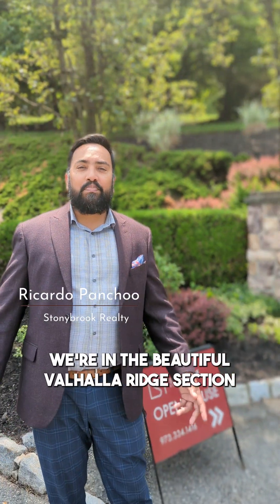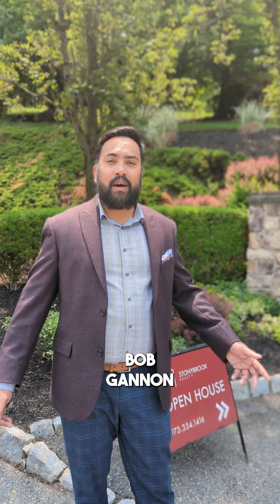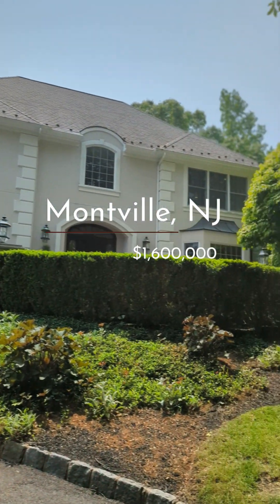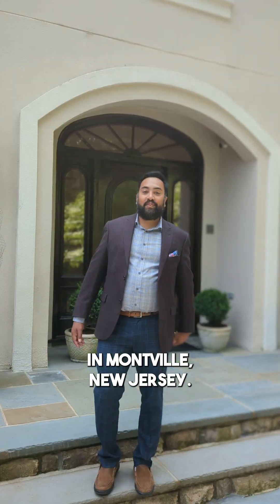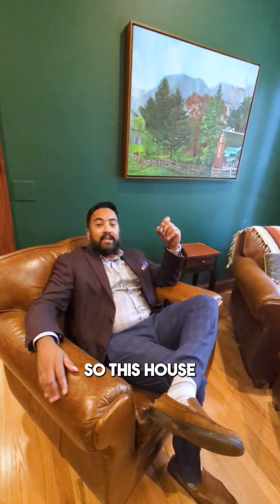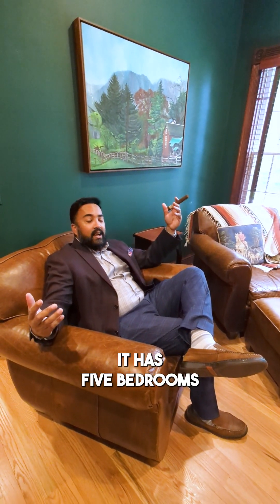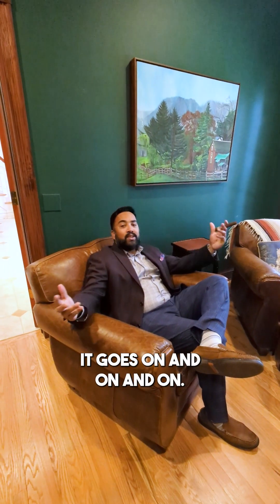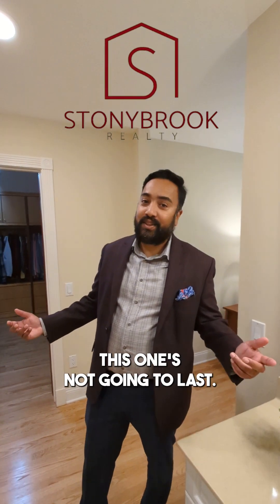Check out what $1.6 Million gets you in Montville NJ (Morris County)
FEATURED LISTING

Nestled on 3+ acres in the premier Valhalla Ridge neighborhood, this elegant Colonial home boasts beautiful grounds with mature, lush landscape & complete privacy.

The spacious, flowing floor plan offers abundant living/ entertaining space, inside & out. The main level features a grand foyer, expansive gourmet kitchen with large center island & sun-drenched breakfast area, formal living & dining rooms, family room with wood burning fireplace, office with built-ins & gas fireplace, guest/in-law suite, and a powder room.

The second level features a generous primary bedroom with double walk-in closets and ensuite bath with jetted tub & tiled stall shower, 5 bedrooms, 4 full baths, laundry room, and a bonus 3-room recreation space.

Additional features include: gorgeous millwork throughout, arched doorways, large windows for plentiful natural light, hardwood floors, ample storage space with full, walkout basement, walk-up attic, 3-car attached garage & custom storage shed. Step outside to relax on the multi-level deck and take in the sublime, peaceful setting.

10 Masar Rd, Montville Twp., NJ

Presented at $1,600,000

Listed by Robert Gannon, Stonybrook Realty

by @vamanonosdigital